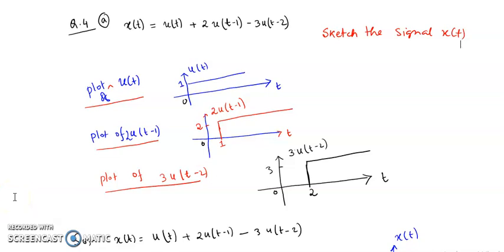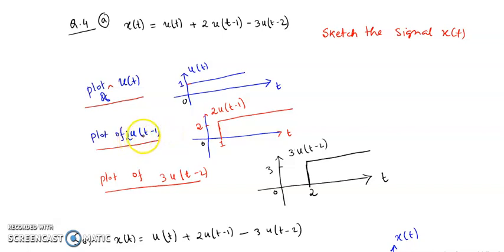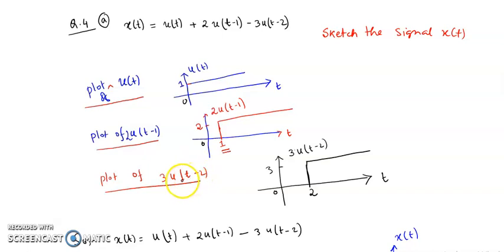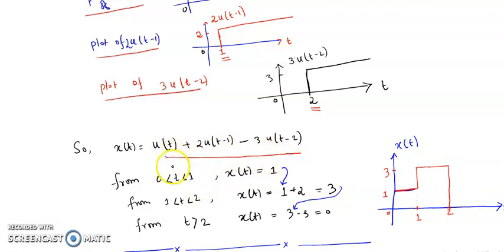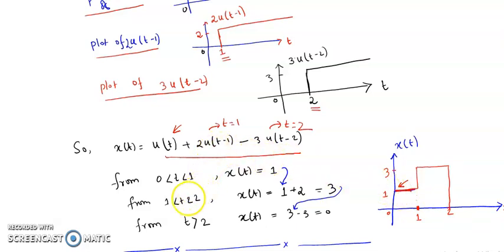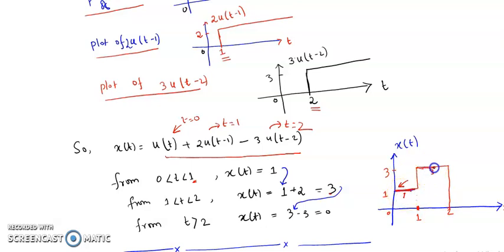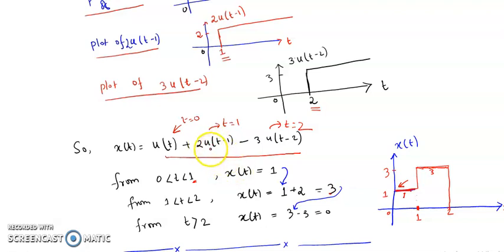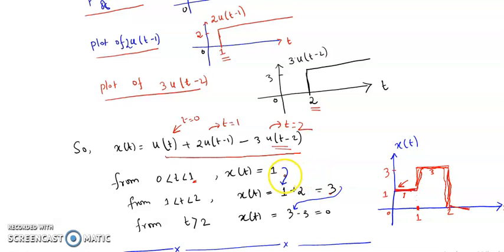MT6- Plot and Label the signal represented by following equation